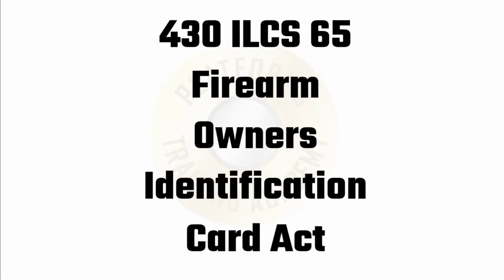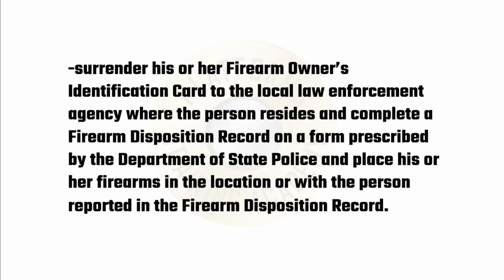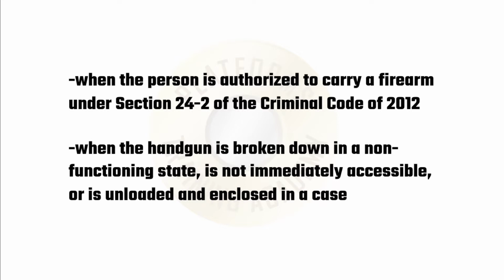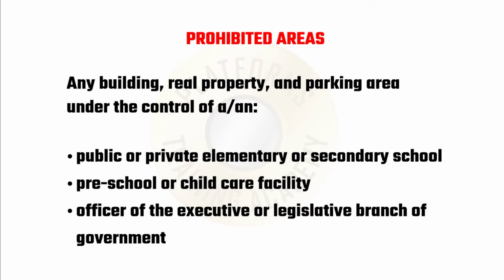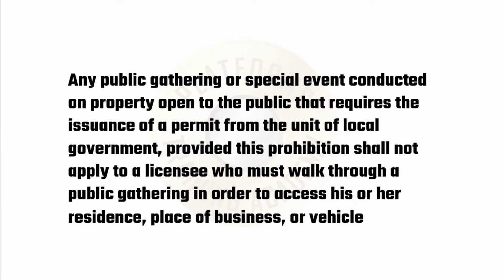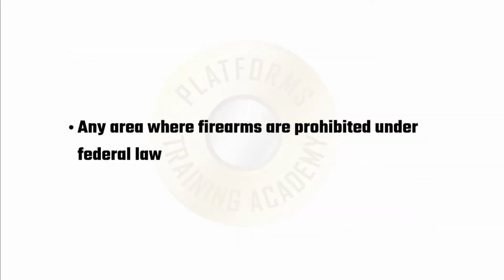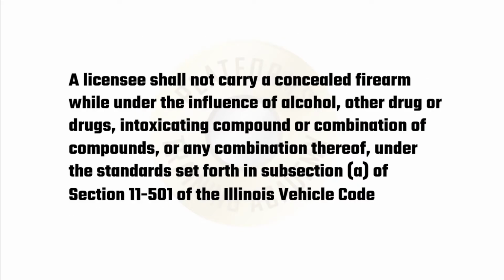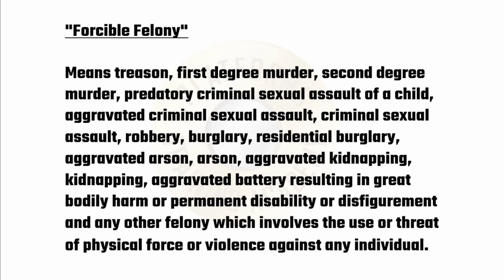Illinois Concealed Carry Law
The Illinois Concealed Carry Law presented by Platforms Training Academy.
This is a short video on the basics of the Illinois Concealed Carry Law just to  you get you a better understanding. As the laws are updated we will try to update this video or replace it. If you have any questions leave them in the comment section.

Chapters
00:00 - Intro
01:06 - FOID Law
05:06 - Concealed Carry Law
21:09 - Justifiable Use of Force